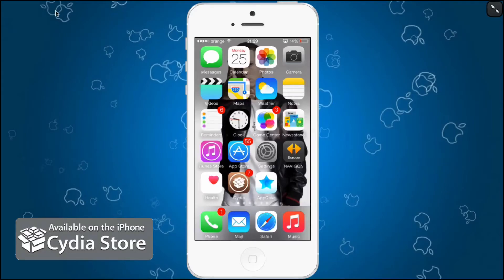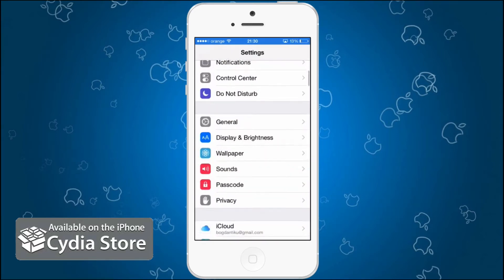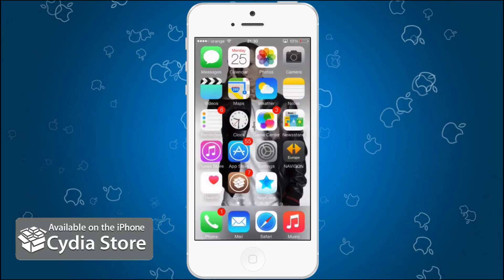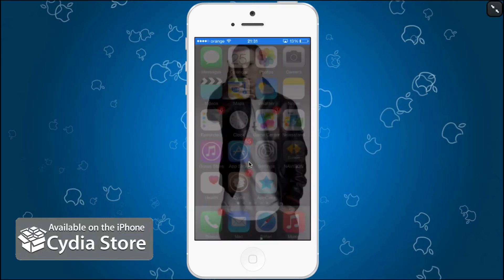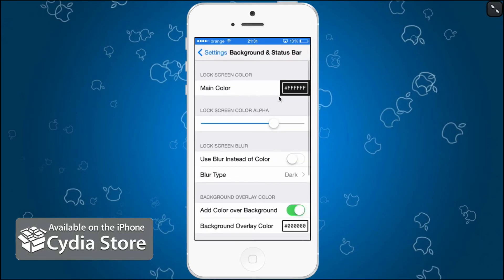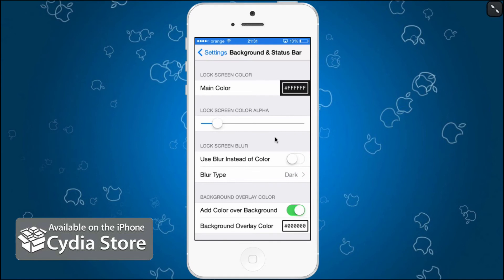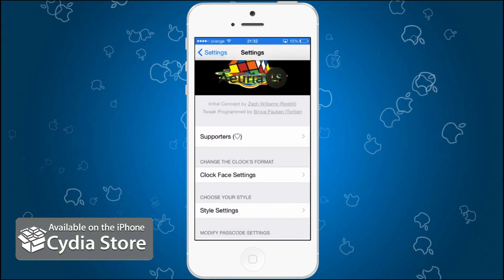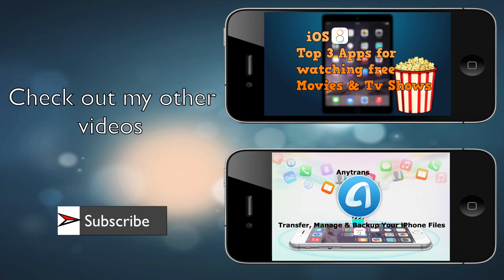Aeuria LS - iOS 8 Cydia Lockscreen tweak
In this video I will show you how to customize you lock screen with Aeuria LS - iOS 8 Cydia tweak. It is compatible with iOS 8.2 beta, 8.1.2, 8.1.1, 8.1, PP and Taig Jailbreak. Available for free in the Cydia Bigboss repo : cydia://package/com.brycepauken.aeurials